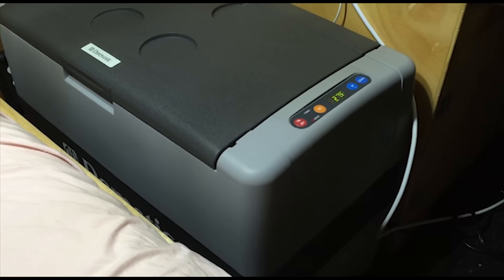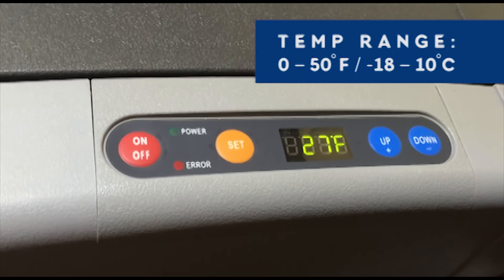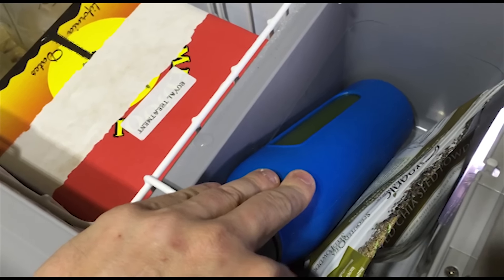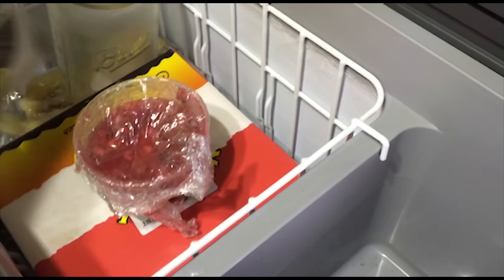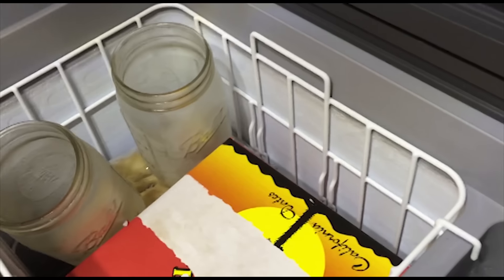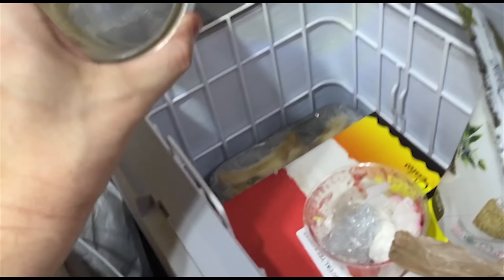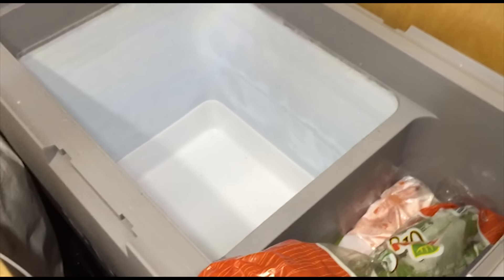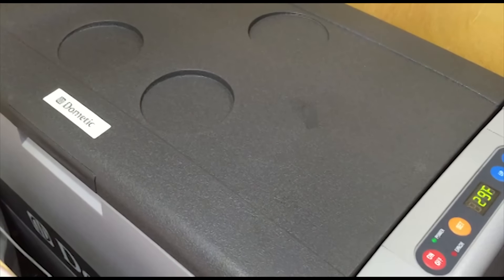Dometic CF-50 First Thoughts + Experiment